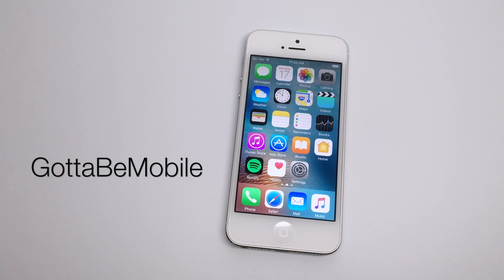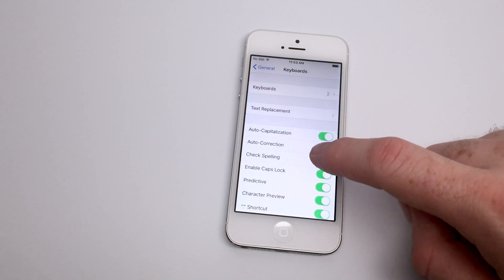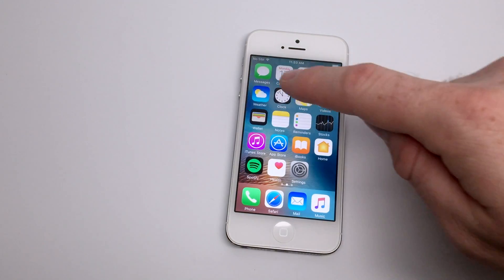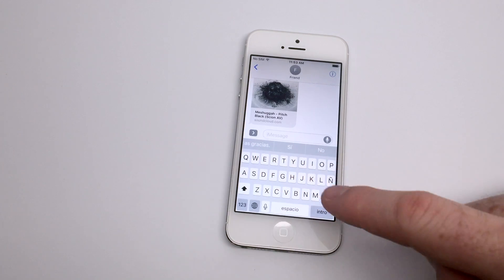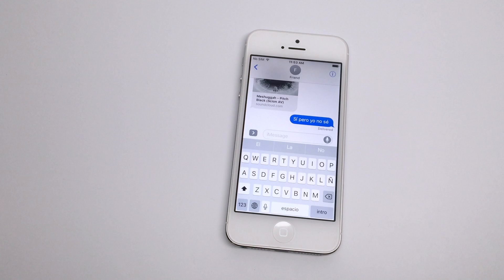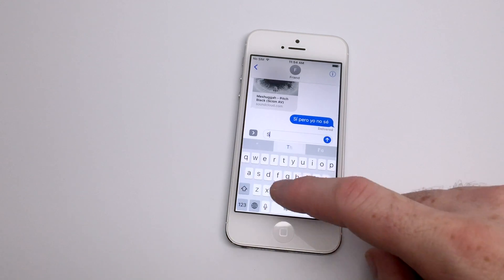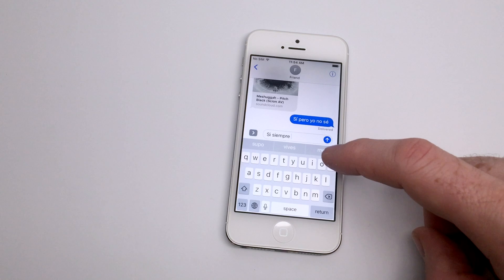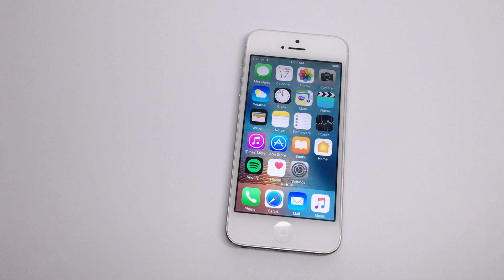How to Type in Two Languages on iPhone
Here is a guide on how to type in two or more languages in iOS 10.